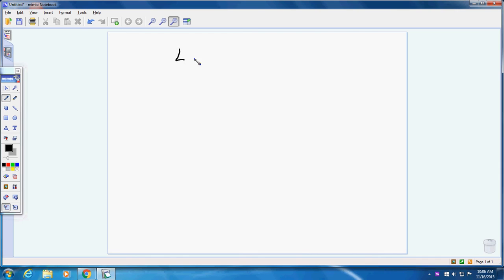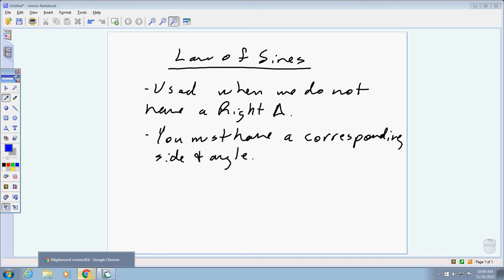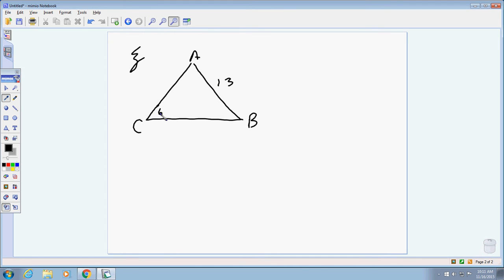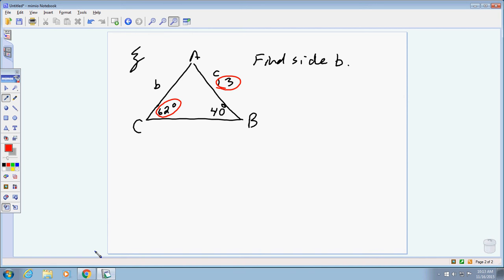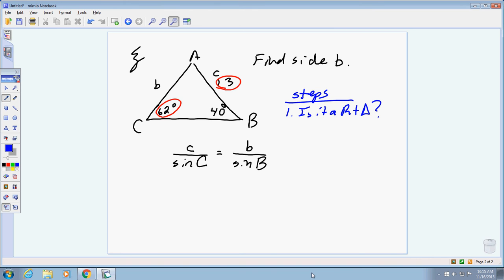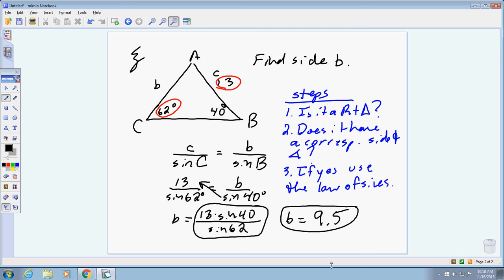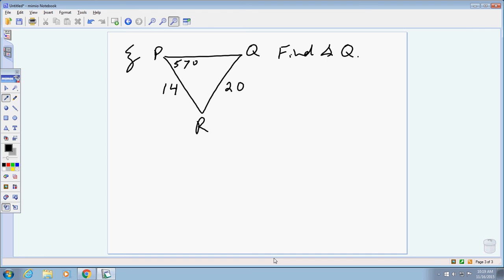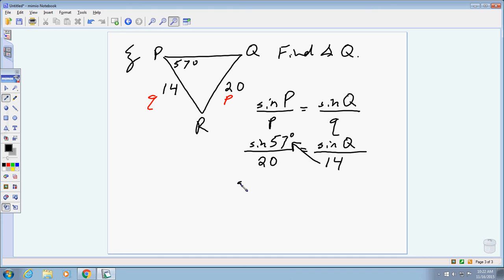IAP 20S Law of Sines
Intro to Law of Sines